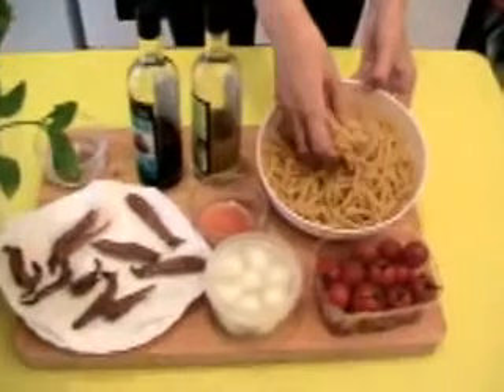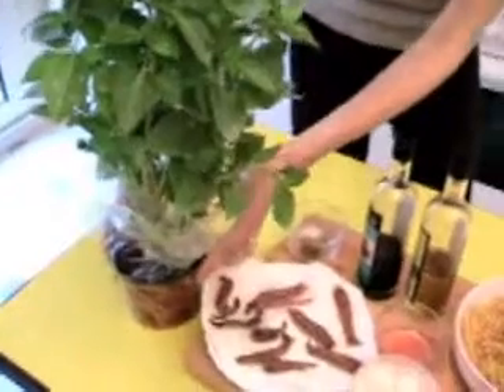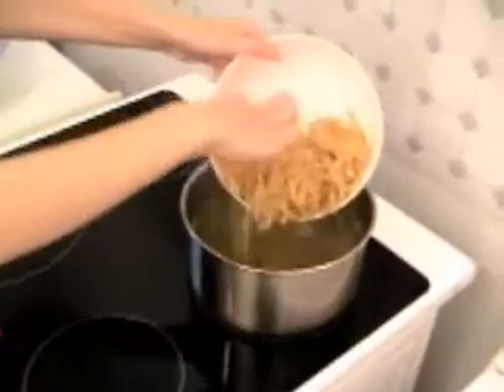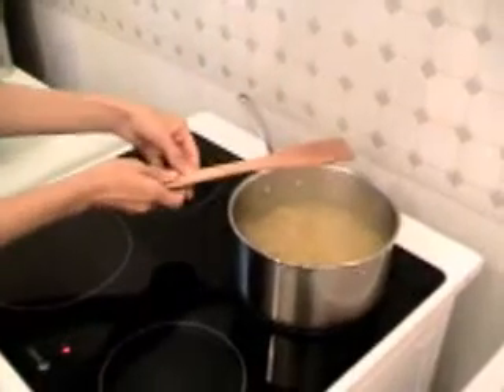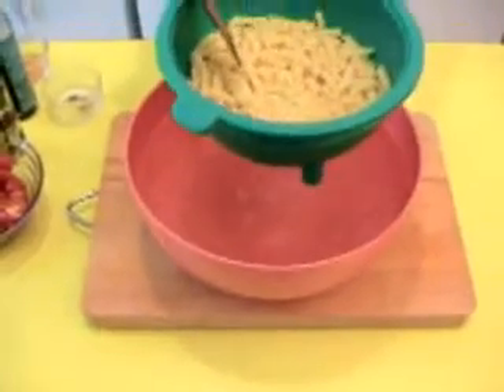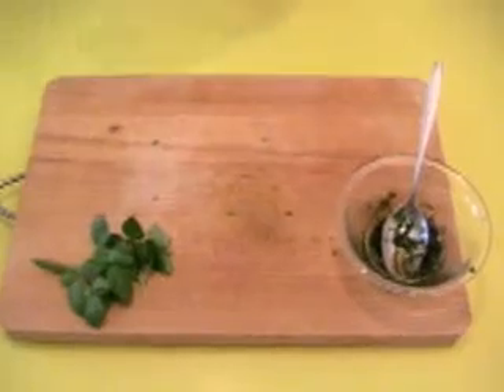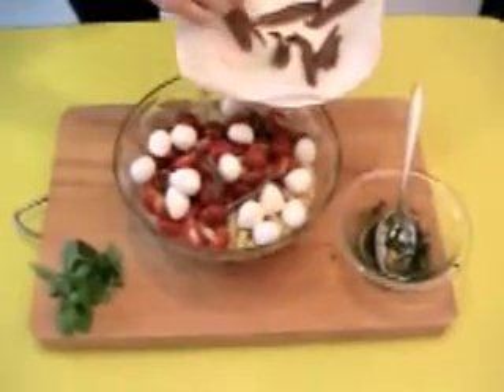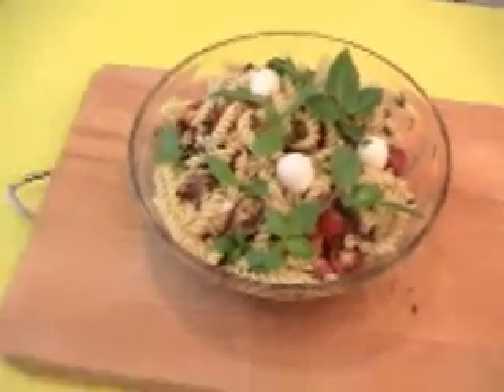Chef Mary Recipe: Pasta Salad with Mozzarella cheese